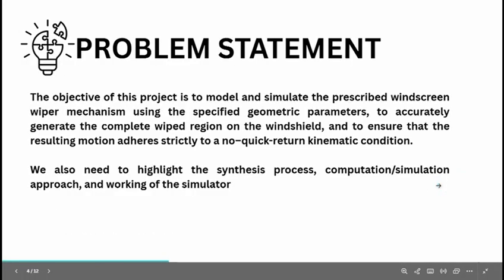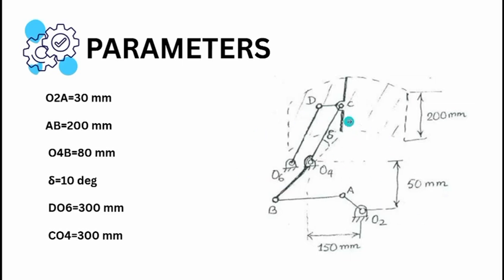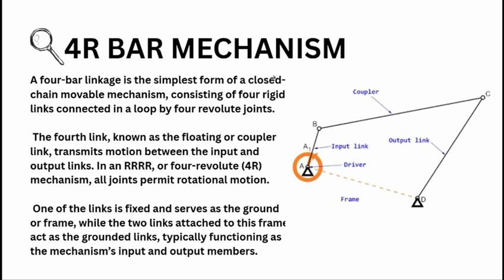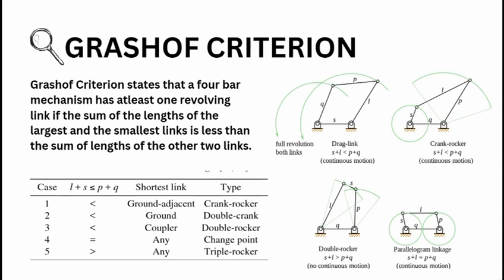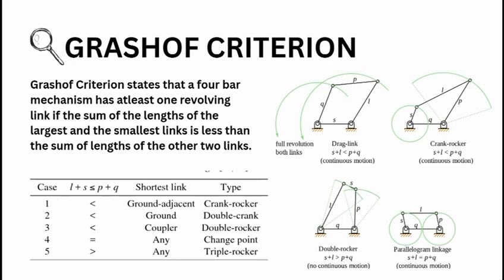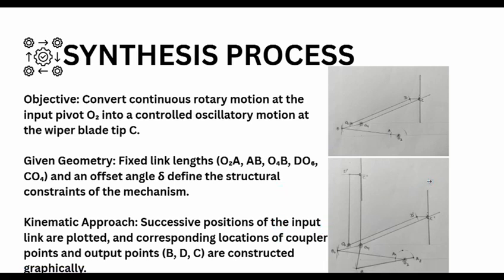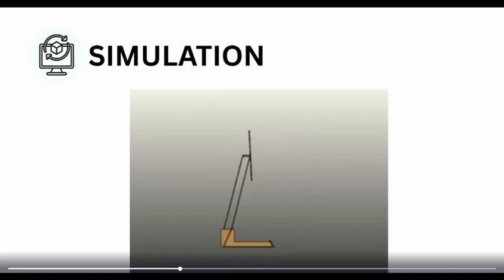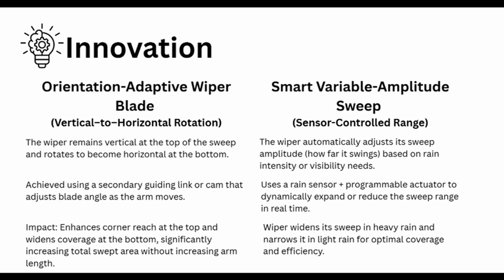16 November 2025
Mechanism Sessional Tutorial 5